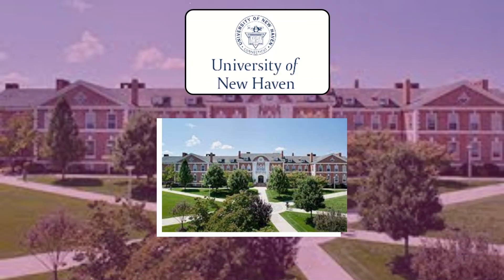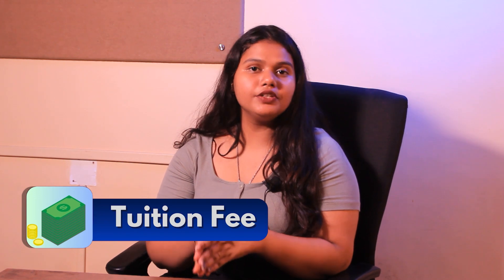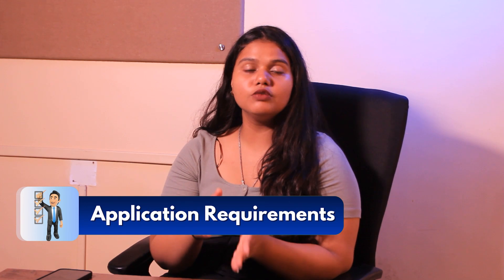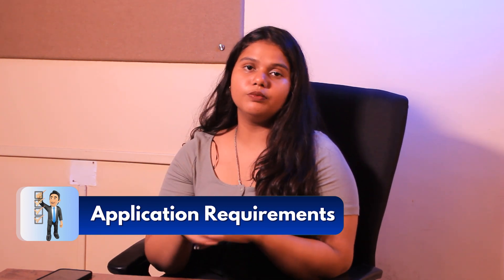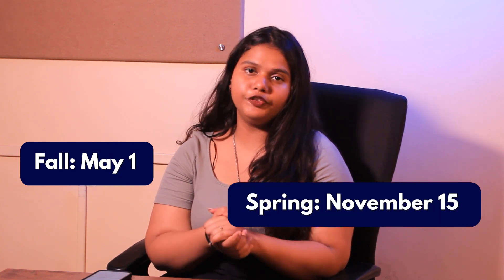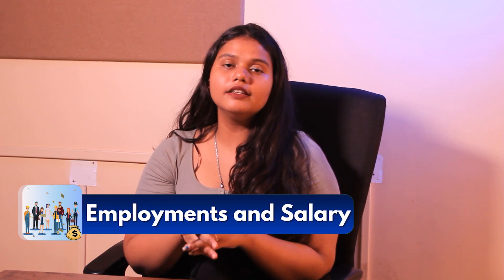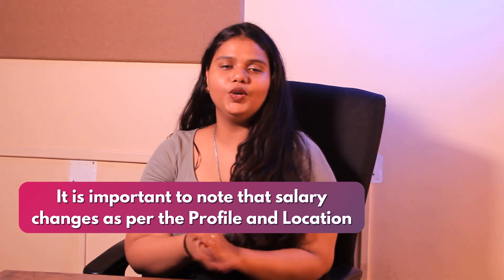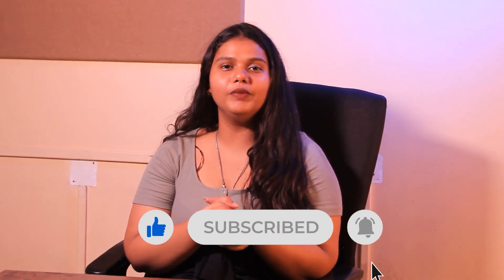MS in Data Science at University of New Haven | Study in USA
✅The University of New Haven's MS in Data Science program offers a thorough and modern curriculum created to give students the abilities and understanding needed to succeed in the data science industry. With an emphasis on real-world applications in numerous industries, this degree combines a solid foundation in statistical analysis, machine learning, and programming. Students have the chance to work on actual projects, collaborate with specialists in the field, and get first-hand exposure to the newest tools and technology. The University of New Haven offers the perfect atmosphere for students to succeed in their data science journey with a diverse and experienced faculty, cutting-edge facilities, and a friendly learning environment.